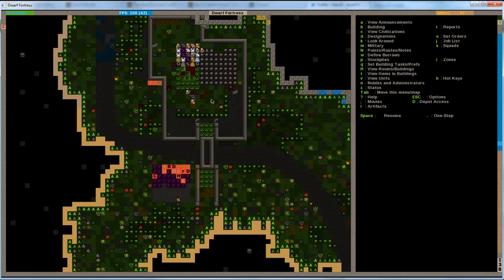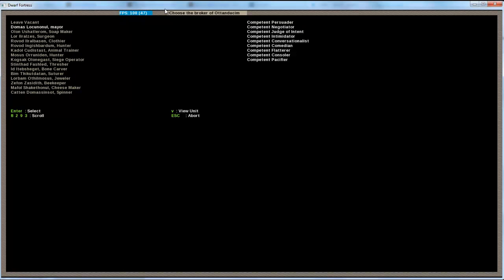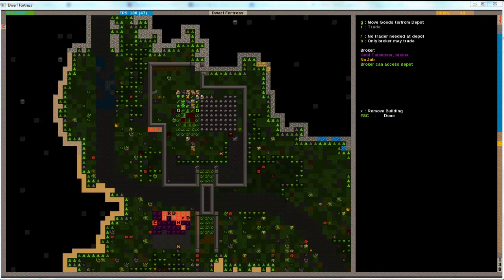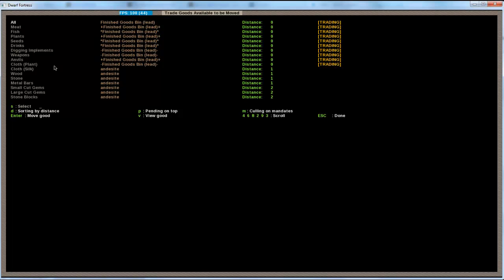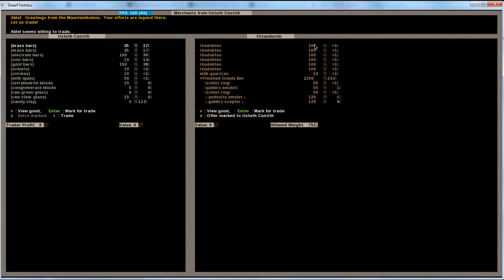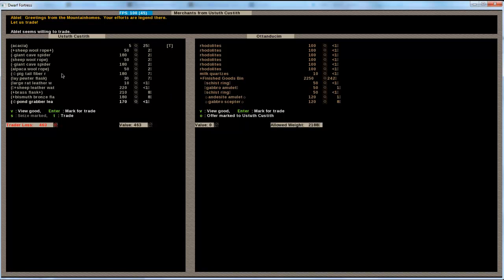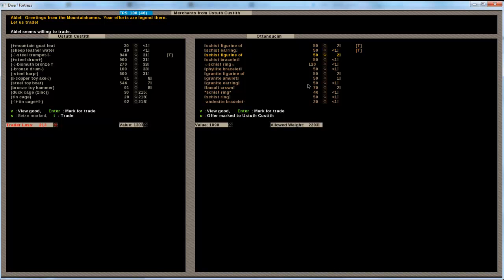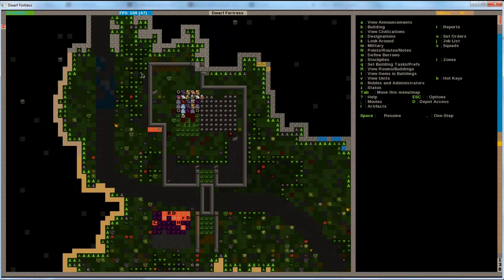Dwarf Fortress - Tutorial 2011 - Trading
Dwarf Fortress Lazy Newb Pack Thread and Download

More Tutorials
For a slower, more indepth explanation of everything right away watch the DjFogey Tutorials:

The following Tutorial Parts will be short Tutorial Videos on how to do specific stuff rather than a long video of -let's play- (for instance powering Pumps, how to manage the military, Burrows, Aquifers etc.)

Please post Feedback in the Comments below, be that negative or positive.